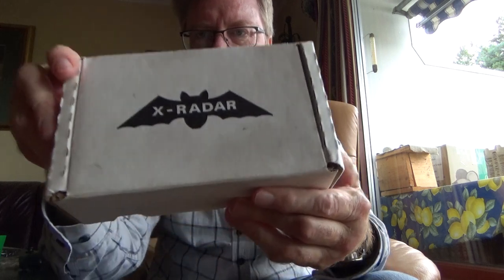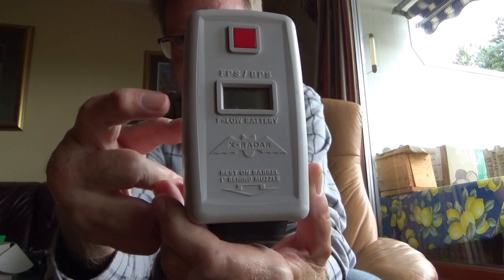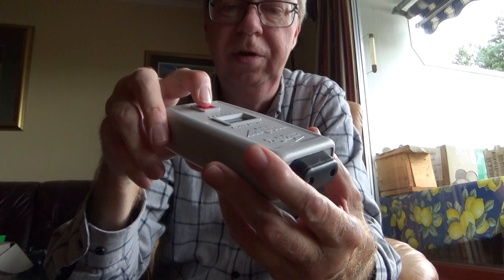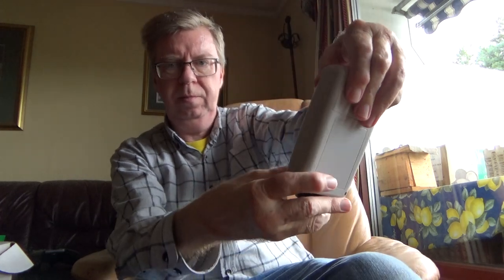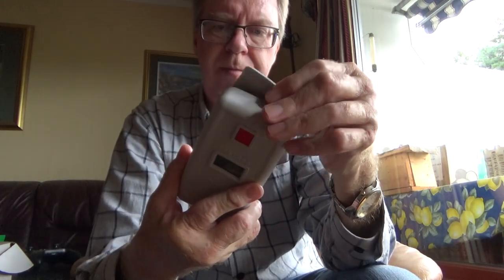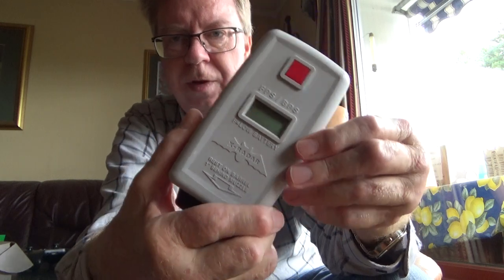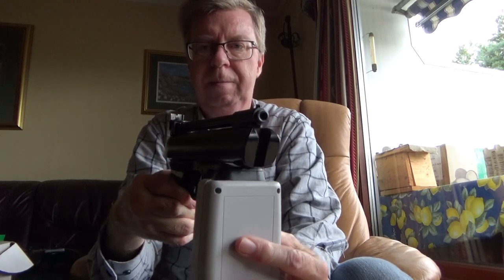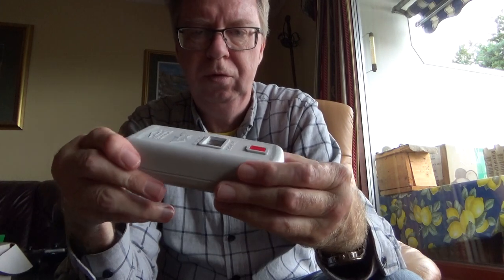X-Radar Chrony Review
Video done by request.